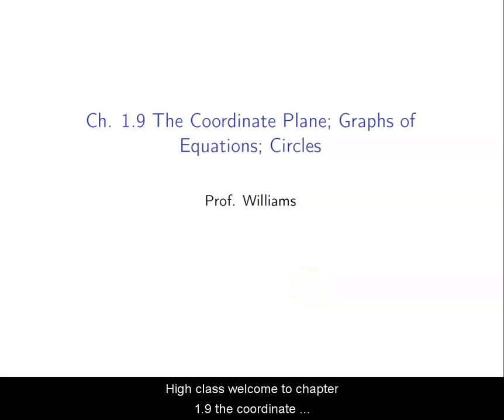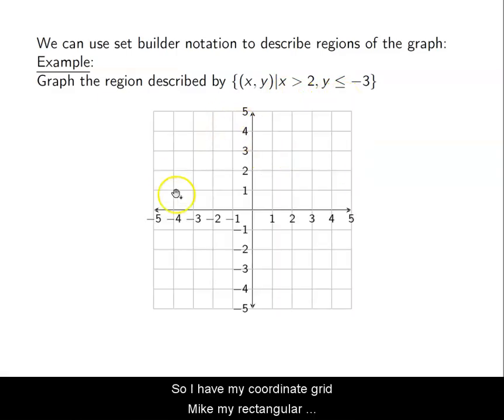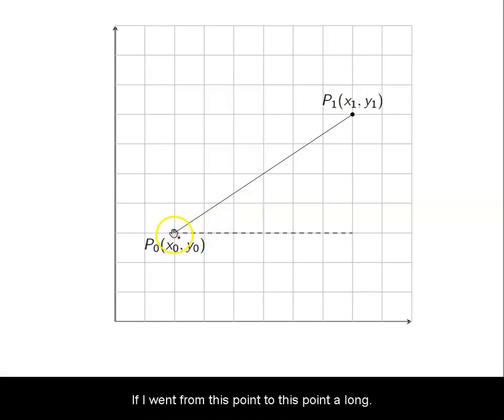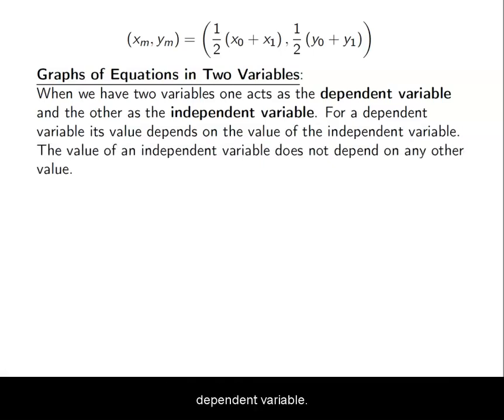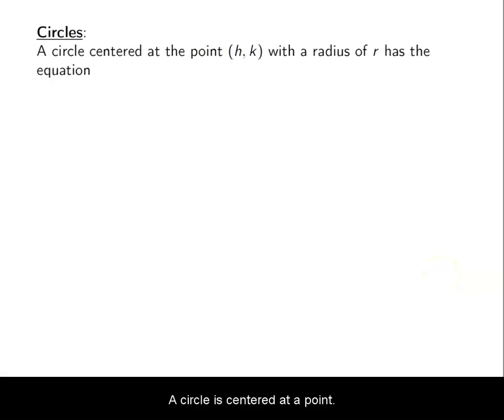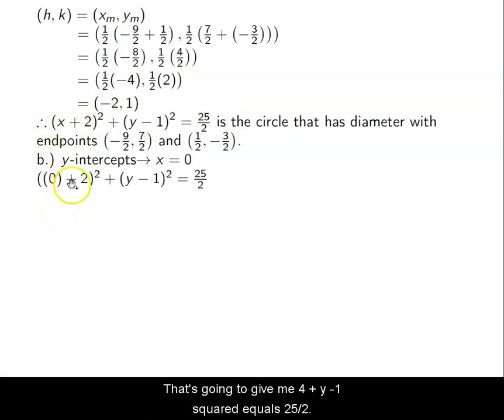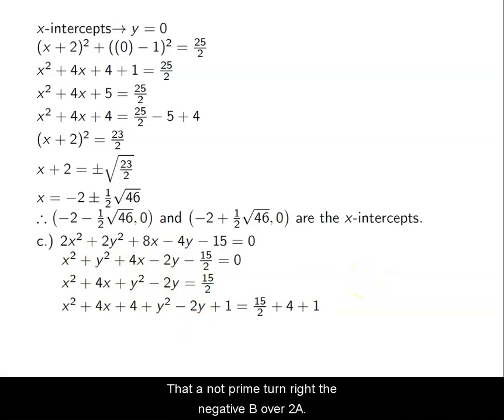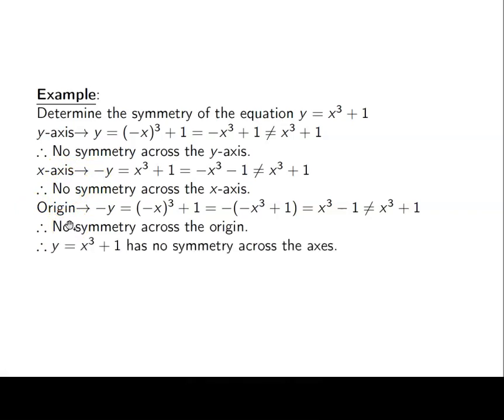Ch. 1.9 The Coordinate Plane, Graphs of Equations, Circles